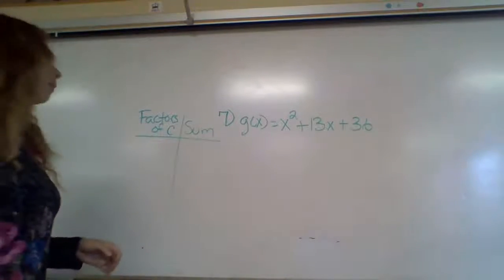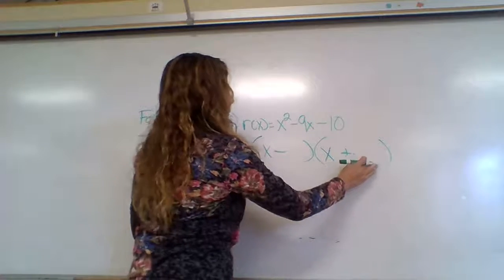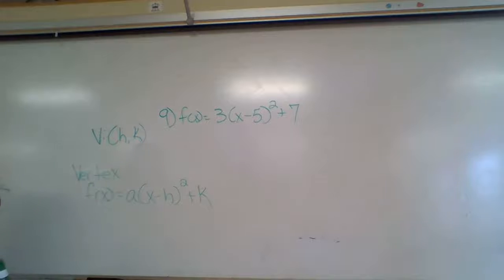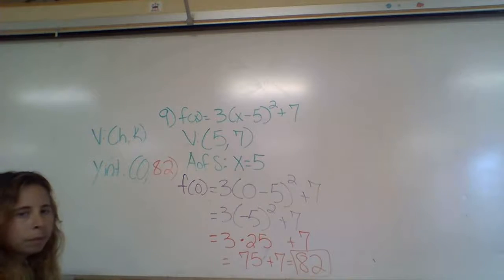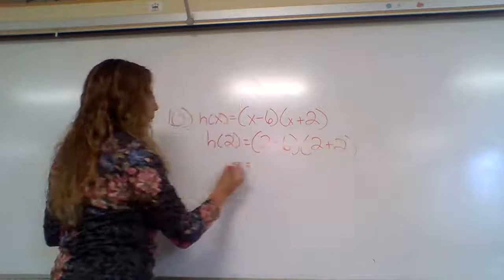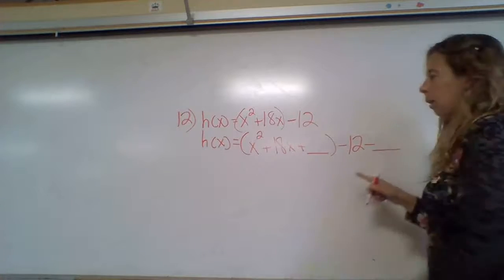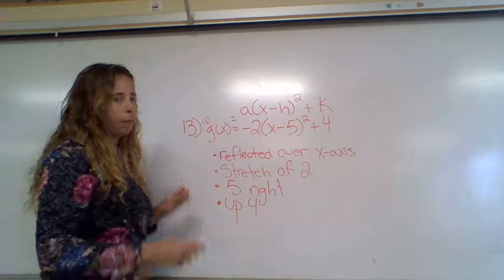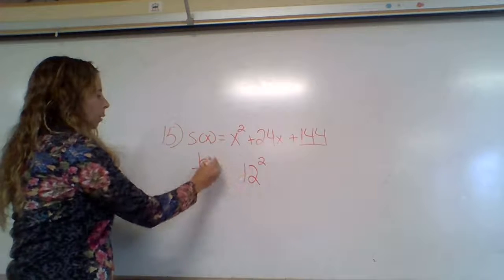Final Review Unit 2 HW HELP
I do all of the Final Review Unit 2 Problems.